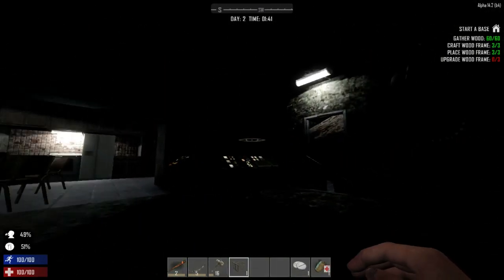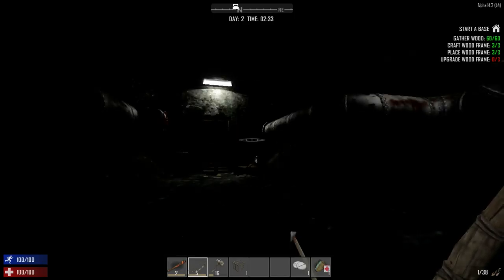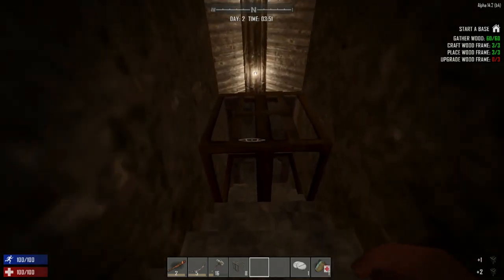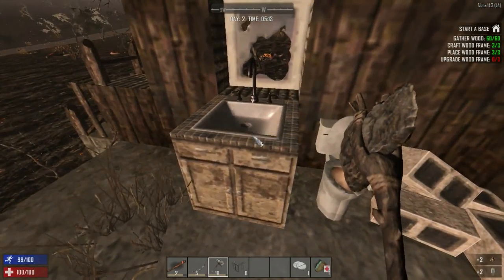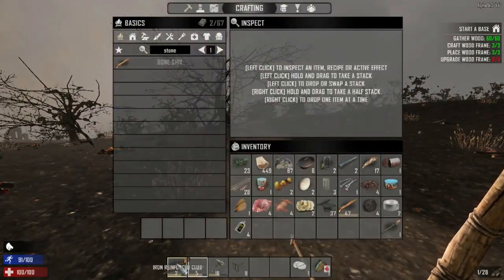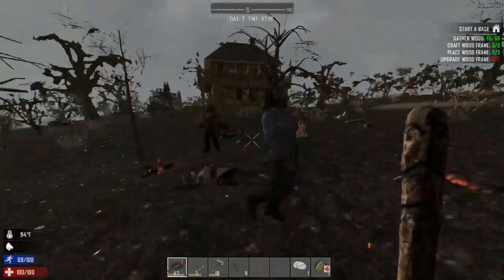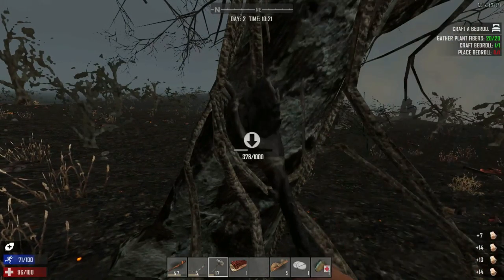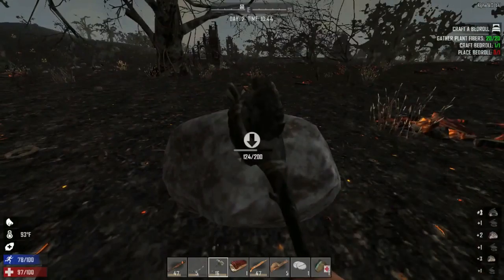7 Days To Die [Alpha 14] ~ Episode 3: Flaming Pigs!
Here I go thanking Dougimus for a comment and answering his comment. Of course some more multiplayer at the end.

- Sharlenwar
Singleplayer Footage: Mar 31st, 2016
Multiplayer Footage: Mar 27th, 2016

7 Days to Die development was launched following a successful Kickstarter campaign in August 2013, demonstrating the initial prototype. Joining us in early access now will help support the cause and ensure continued expansion of the development team, their efforts and the planning and addition of even more features and depth eagerly awaited by fans.